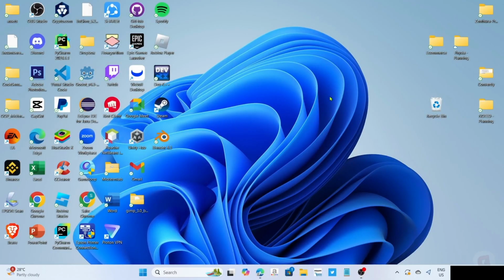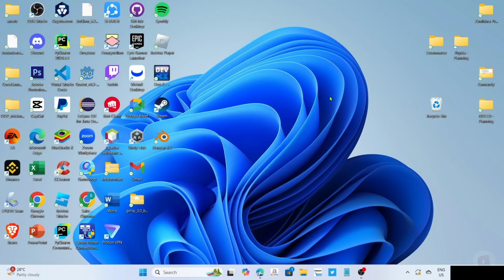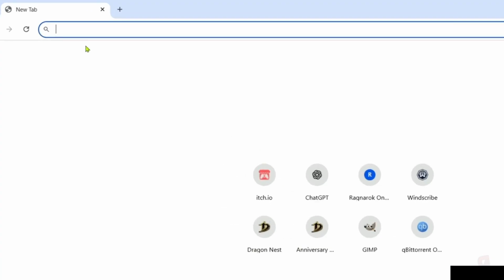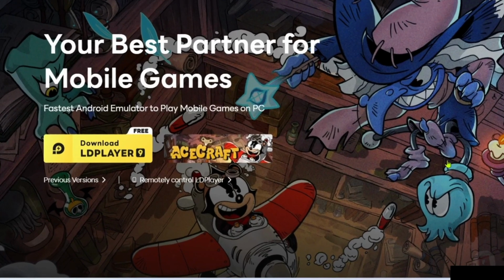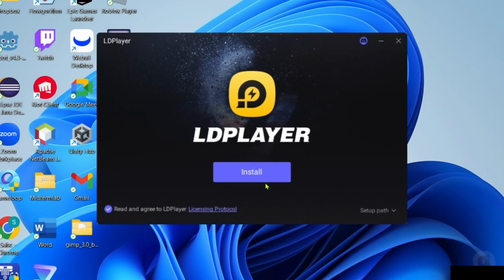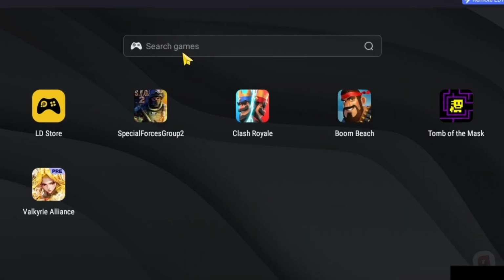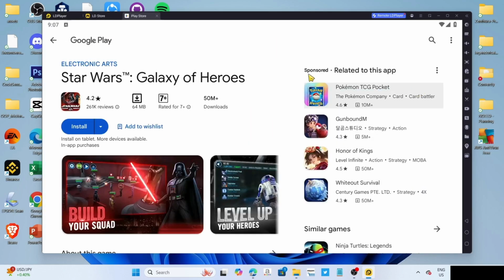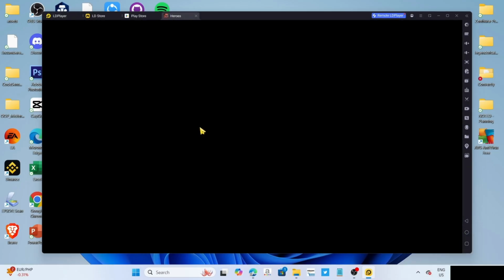How to Download and Play STAR WARS GALAXY OF HEROES on PC or Laptop - Full Guide (2026)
Learn how to install Star Wars Galaxy of Heroes (GOH) on PC or Laptop in this quick tutorial video.